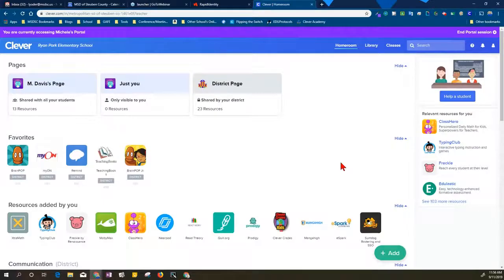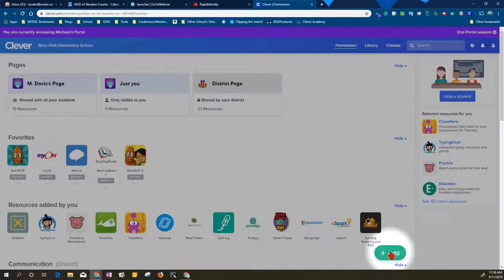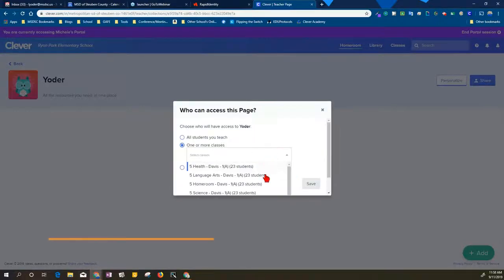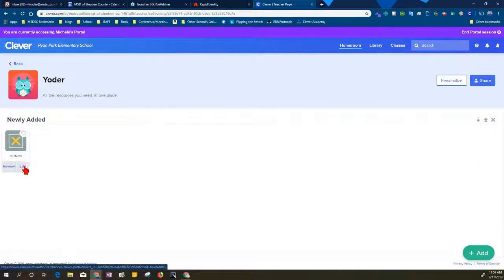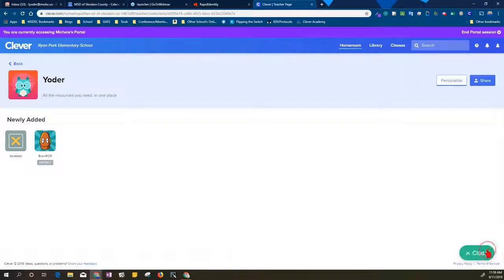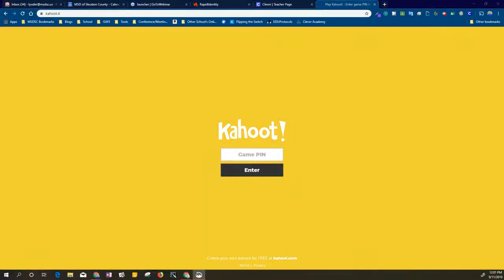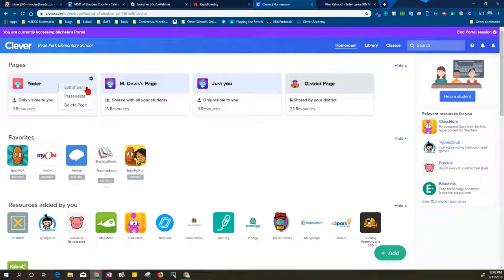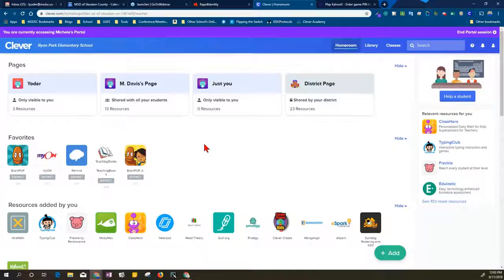Clever Portal Teacher Overview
Interested in some basics of using the Clever Teacher Portal? This is a great resource the school districts can implement to make single sign on happen for so many resources on the web. For resources not in the Clever Portal, simply provide a link on your portal so that students can at least quickly find it among your other tools.